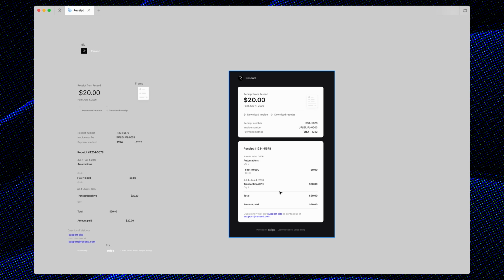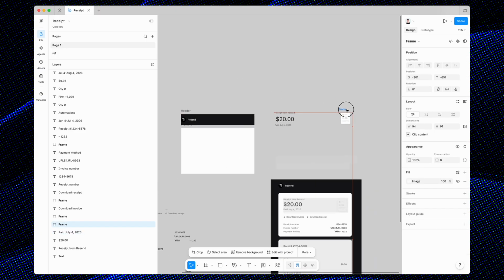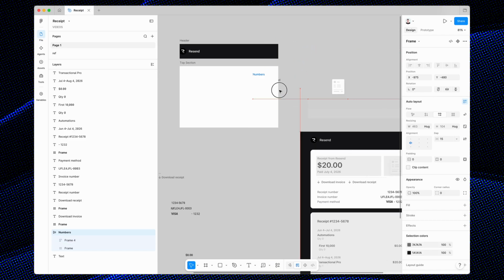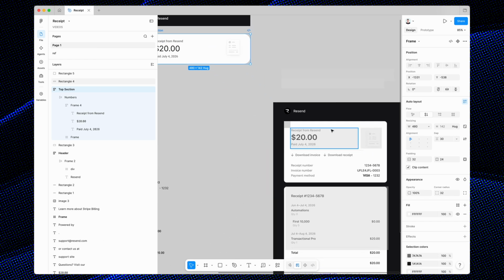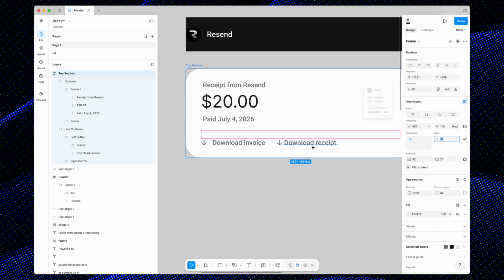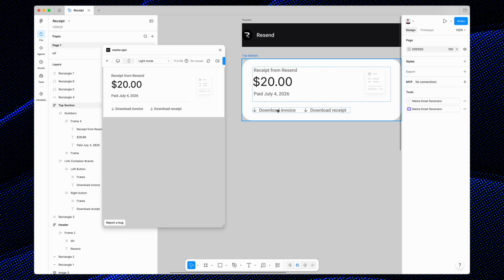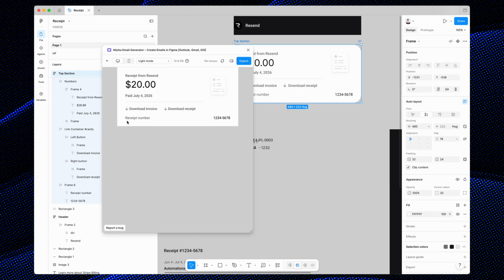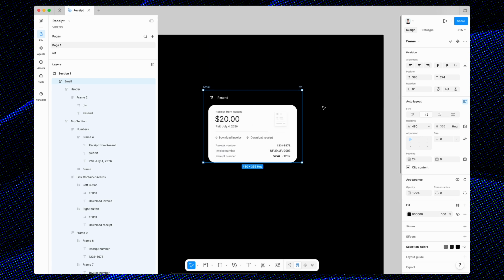How to Design and Export Receipt HTML Email Template in Figma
In this tutorial I will show you how to design and export a receipt HTML email template in Figma.